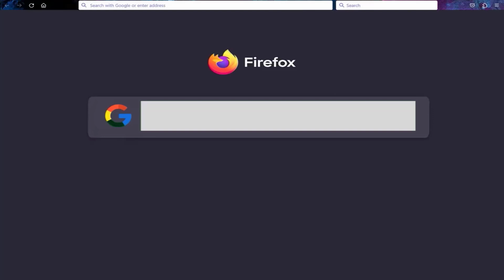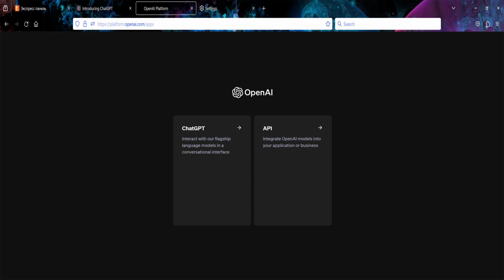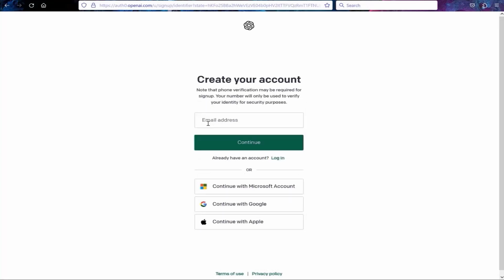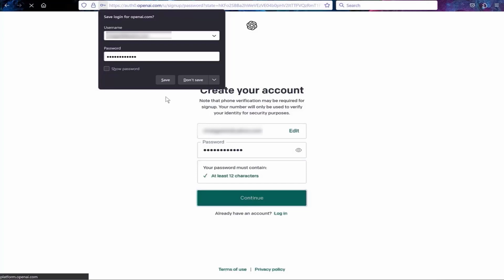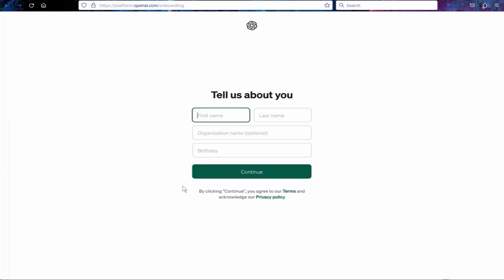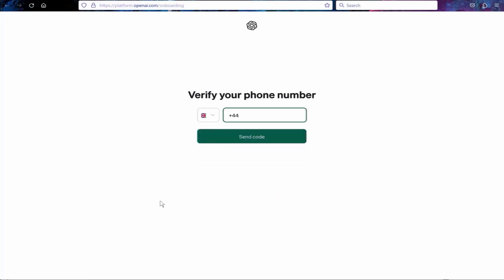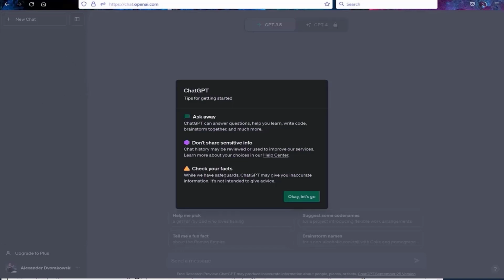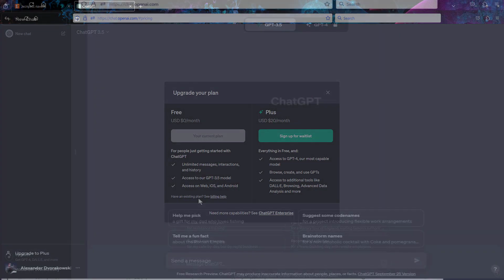ChatGPT registration | Quick start for beginners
Explore the easy registration process in ChatGPT in my latest video! From accessing the OpenAI login page to completing the entire registration process.

In this video, I provide a detailed walkthrough of each step.

Discover how to sign up, enter your details, confirm your email, and gain access to the ChatGPT platform.

A seamless introduction to the ChatGPT registration process awaits you, after which you can start working right away!

Details about the templates used from videohive.net:

Video Opener: HiTech HUD Logo Reveal.
Used Video: Bobby Character Animation DIY Pack.

The video included segments created using the Create Studio Official program.